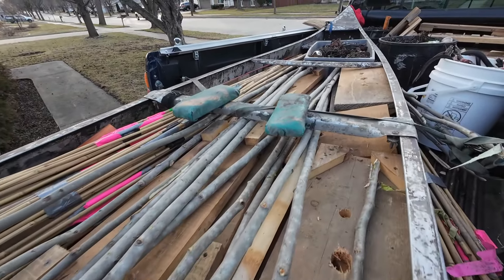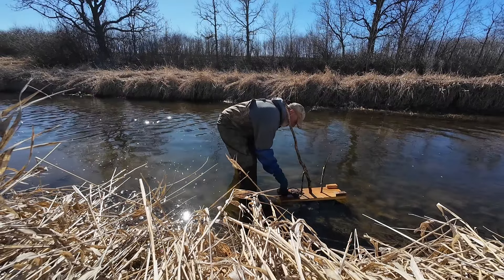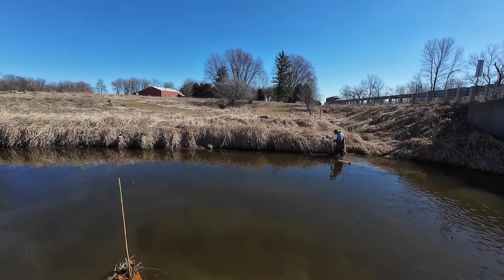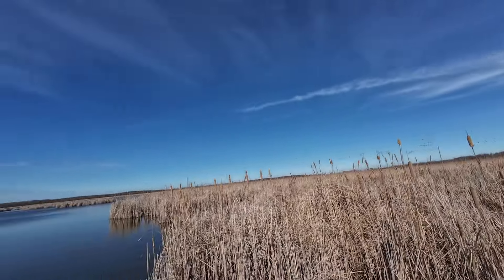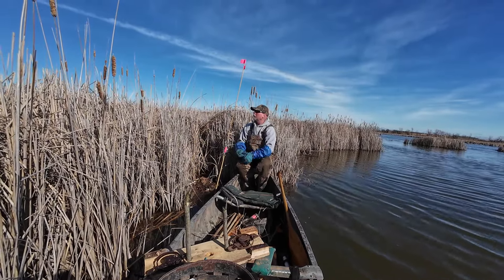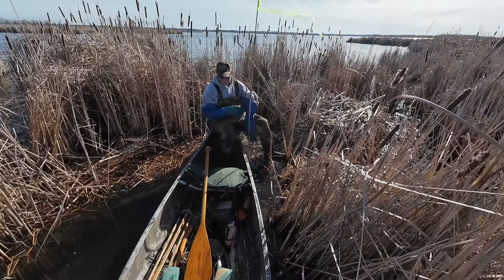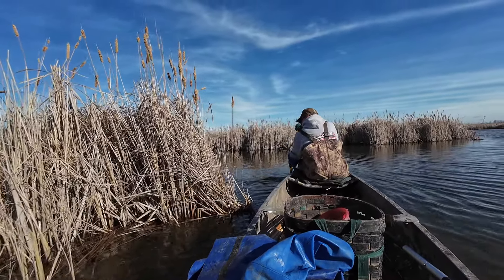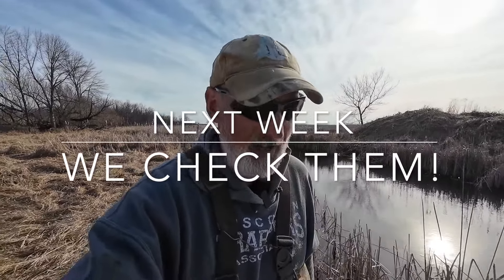MUSKRAT TRAPPING SPRING - FLOATING BOG!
Muskrat trapping in the spring is easy...they are hungry and horny...bait and lure on floats work great..watch us put out the like today!